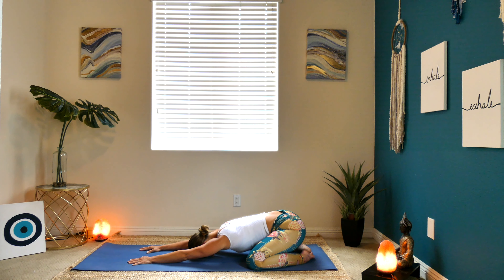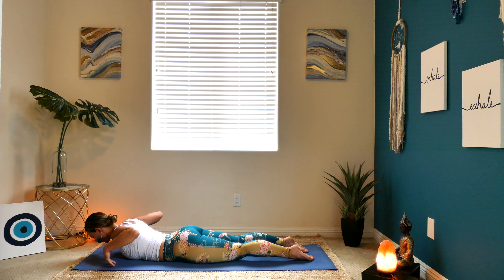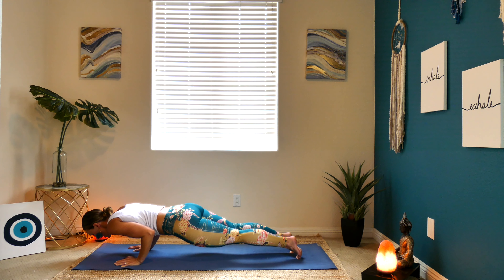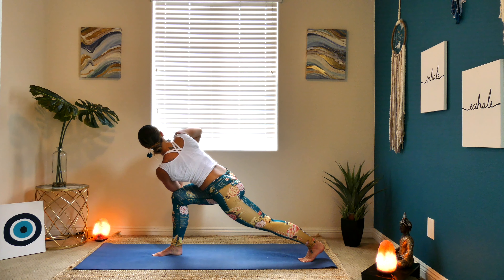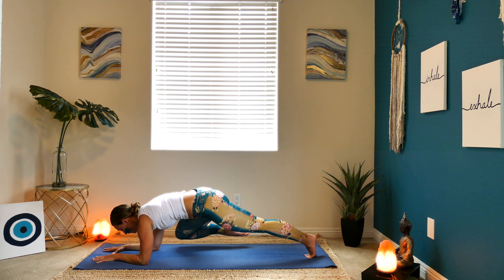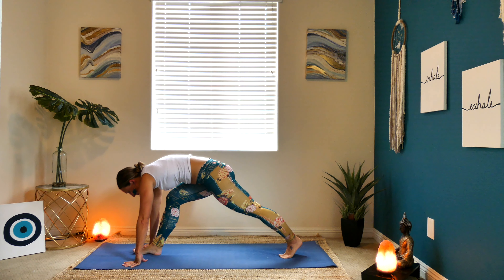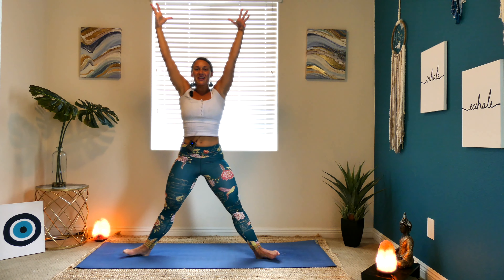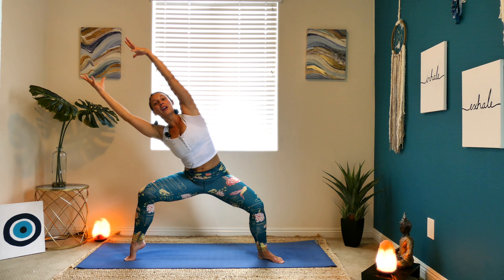Slow Burn & Tone Vinyasa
Get ready to sweat! This class is intended to give you a great workout while focusing on muscle isolation through a fun and challenging vinyasa style flow. Meant for all level of yogis who want to be challenged through asana but also to build full body strength.